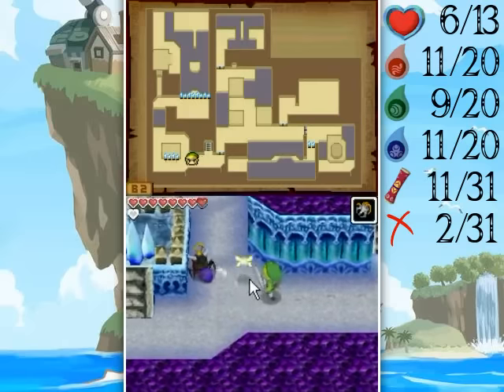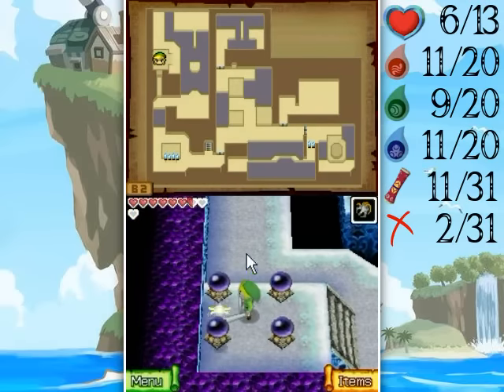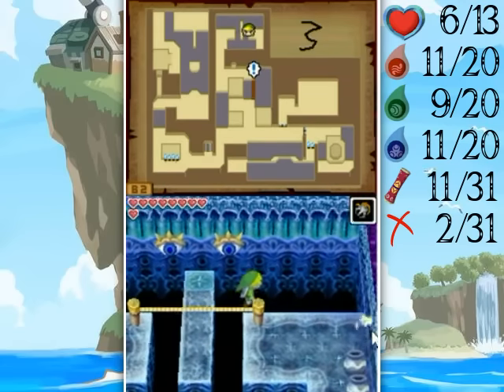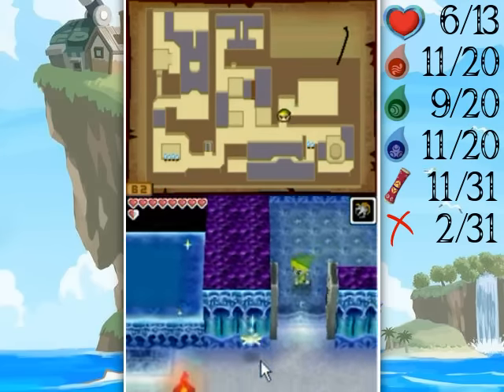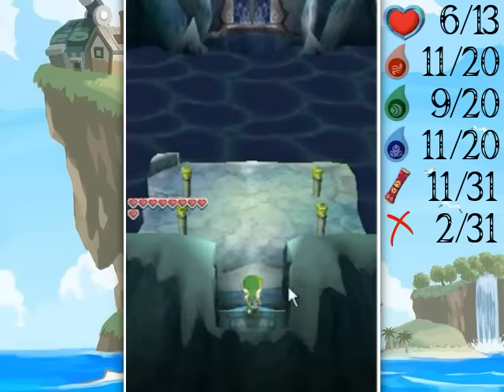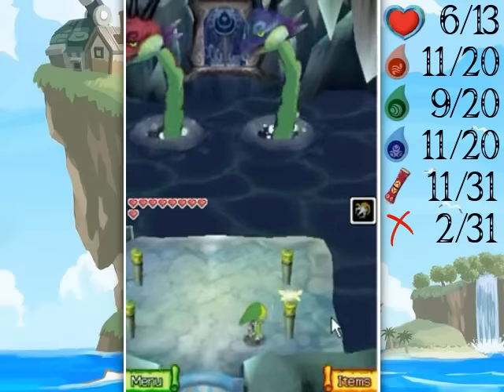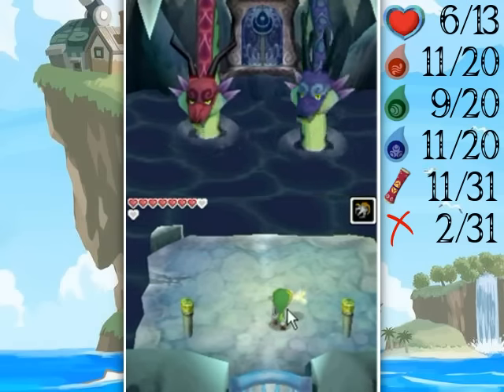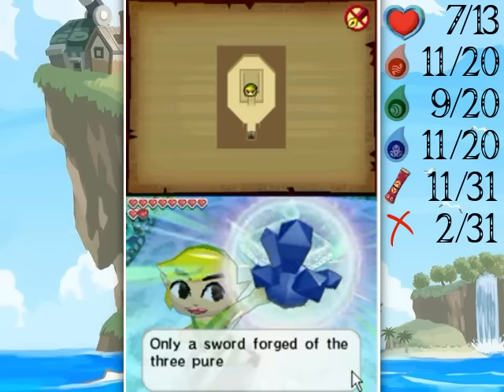The Legend Of Zelda: Phantom Hourglass Walkthrough Part 26: Dual Duel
One of the most well thought out boss fights in the game this part! Get hype!